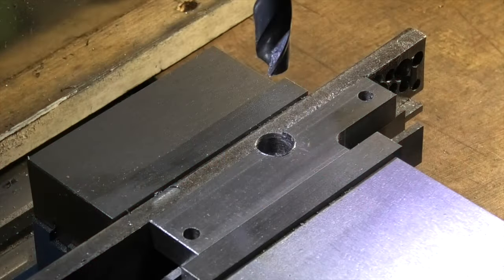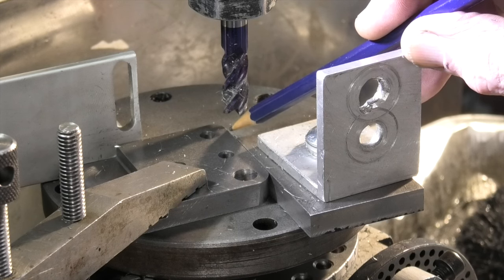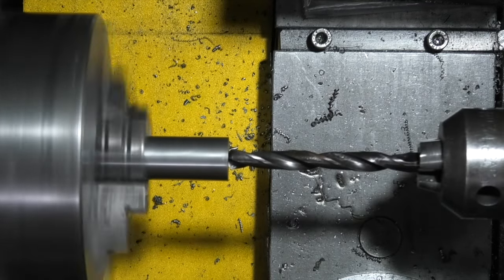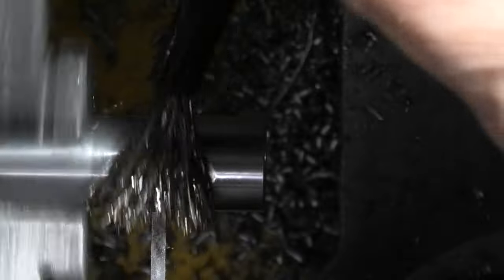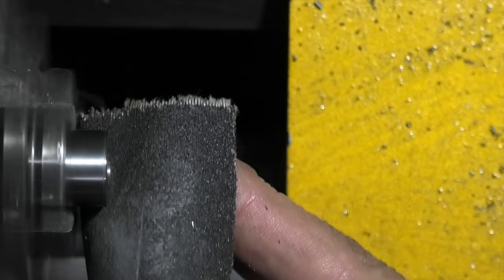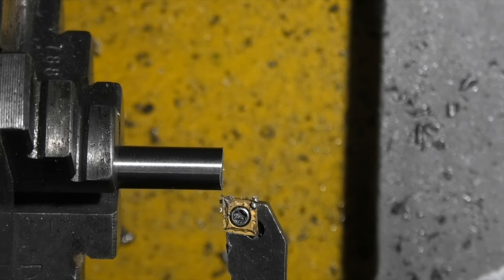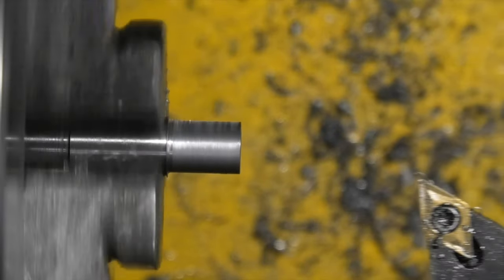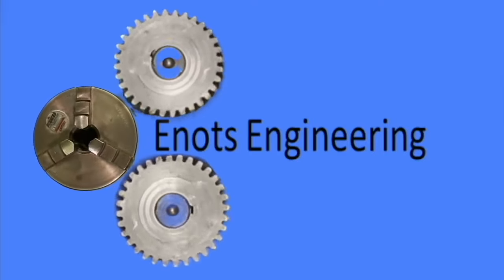Hemingway knurling tool part 3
How to set up the dividing head to cut the radii
Turning the second pivot for the arms and more